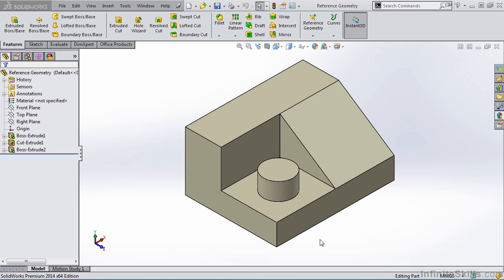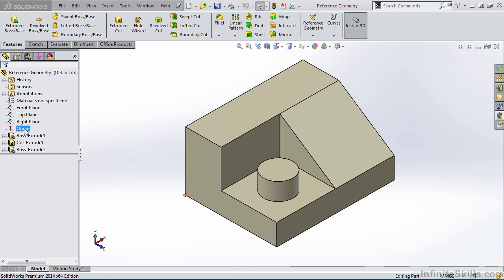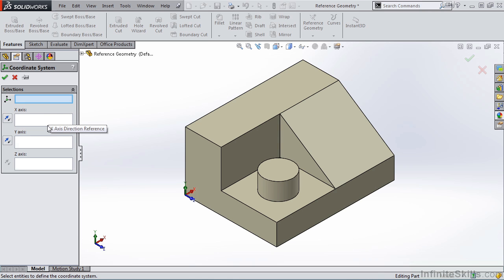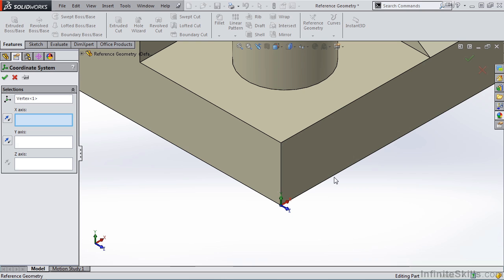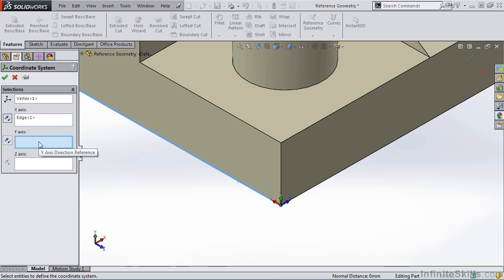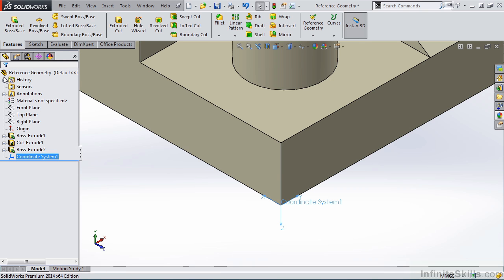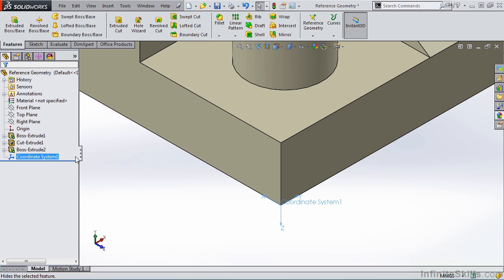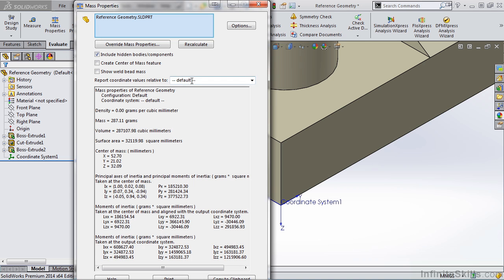04 Intermediate SolidWorks Features 10 Reference Coordinate System